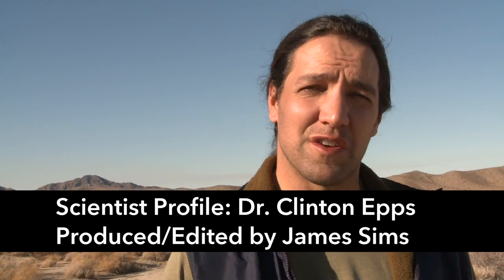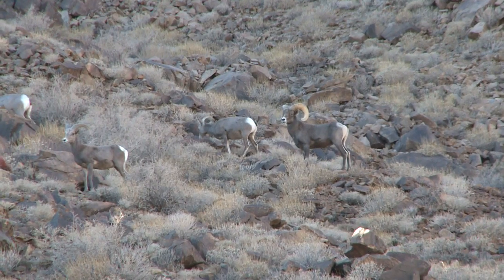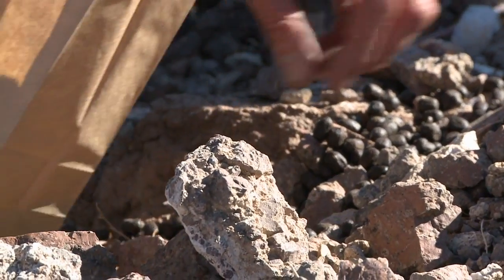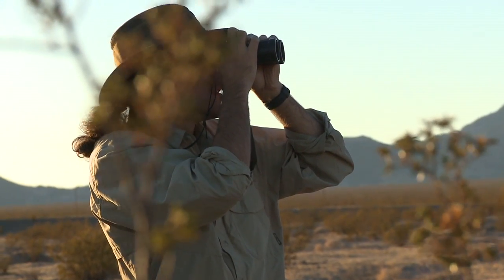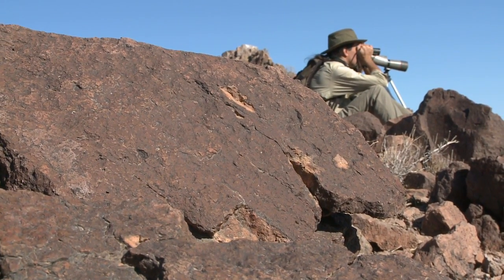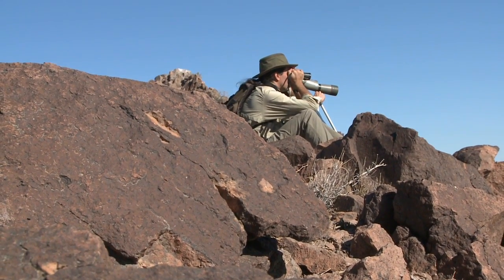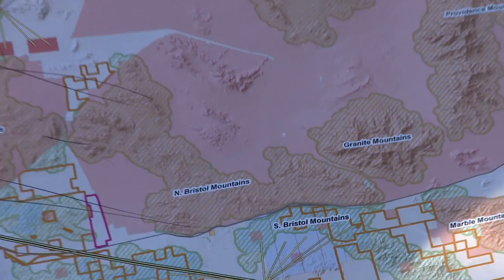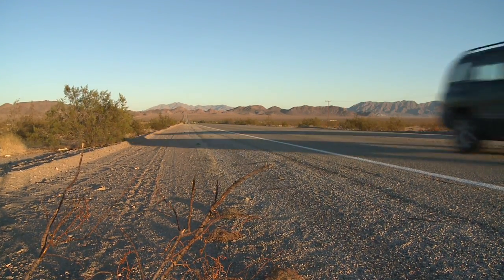Dr. Clinton Epps Tracks Bighorn Sheep in Mojave National Preserve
Produced/Edited by James Sims.  Shot on location Nov. 2009 in the Mojave National Preserve along the California/Nevada border for the American Museum of Natural History.